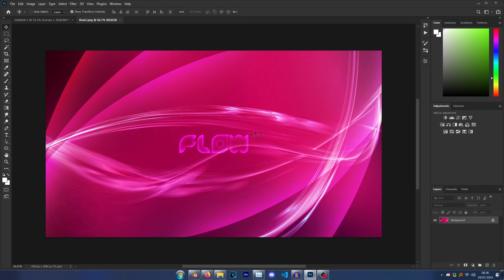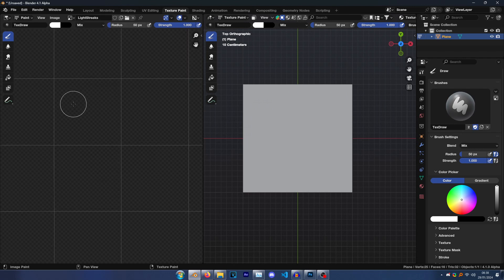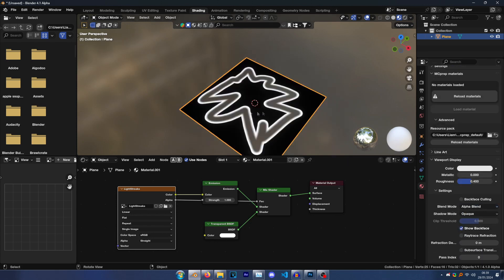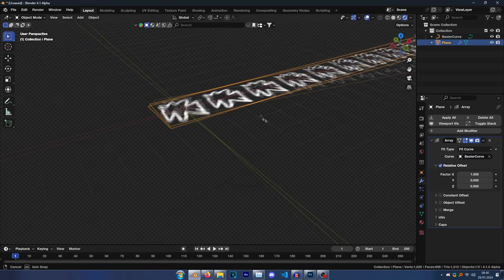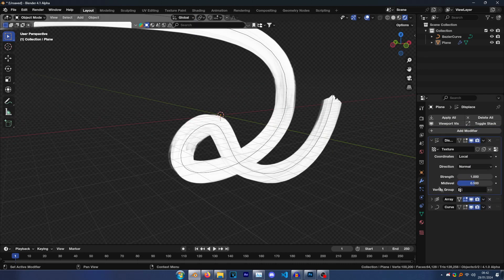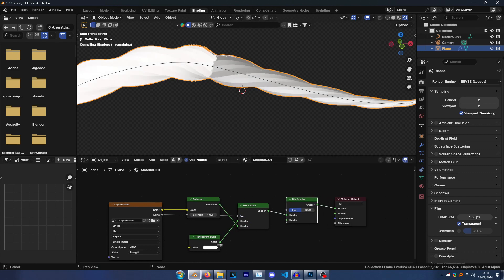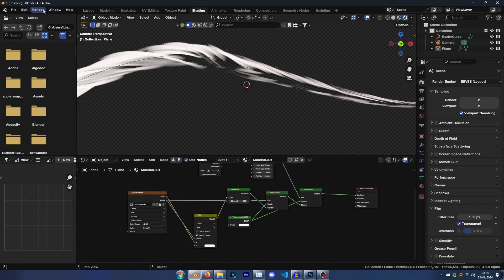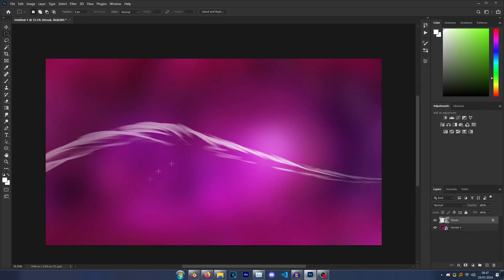How to make Frutiger Aero Light Streaks.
Blender+Photoshop Frutiger aero tutorial